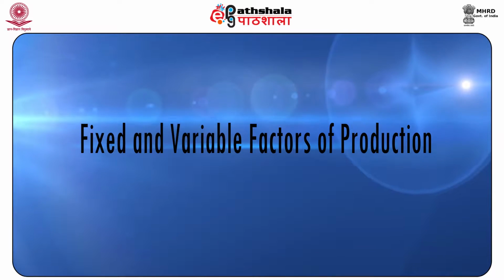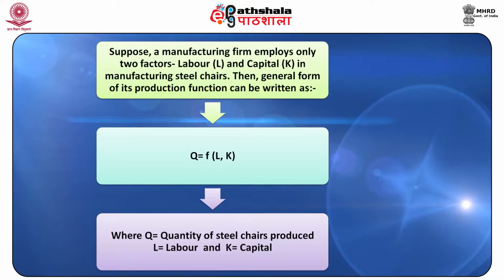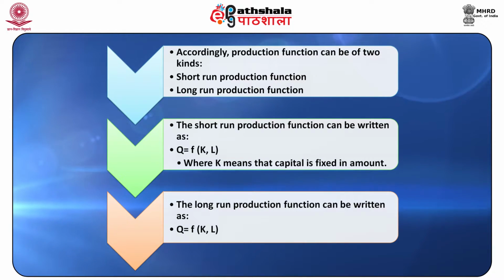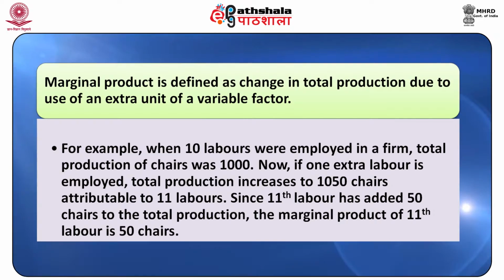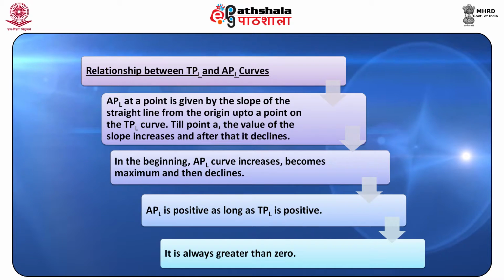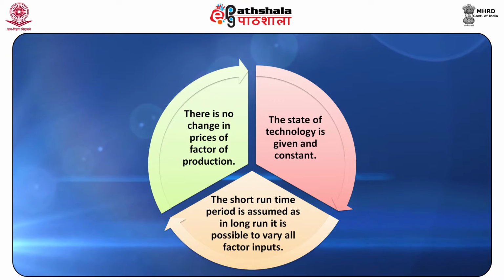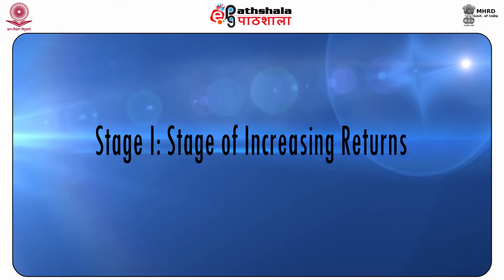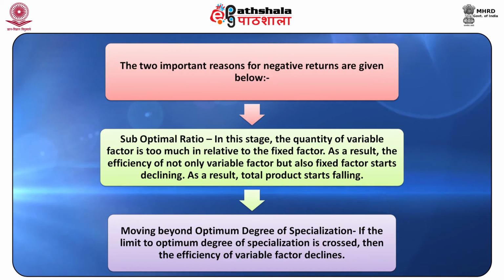Theory of Production: Law of Diminishing Returns (COM)